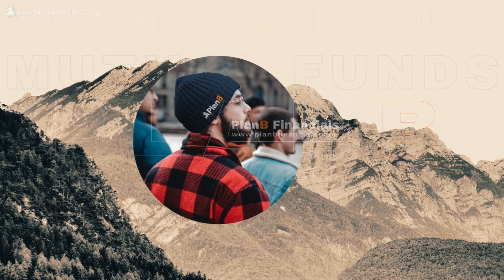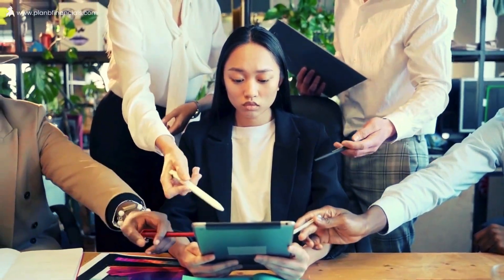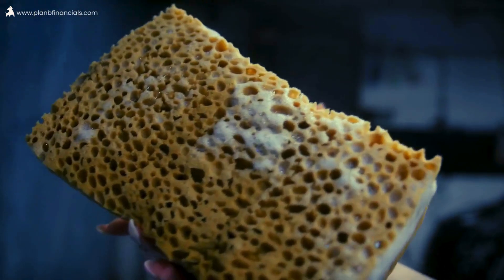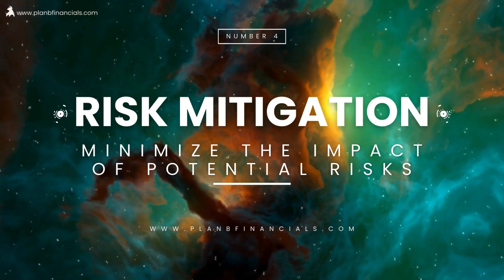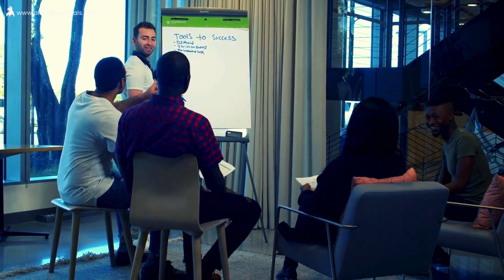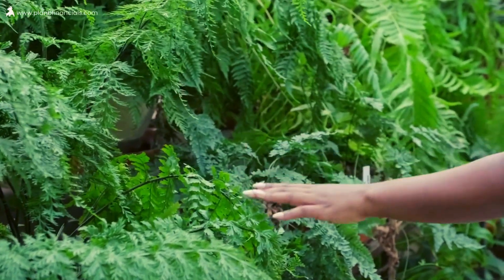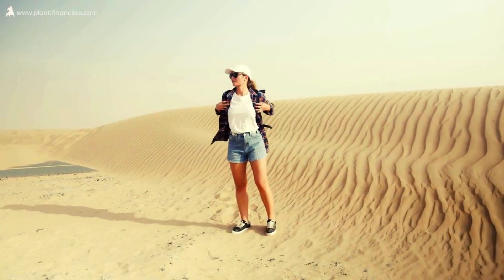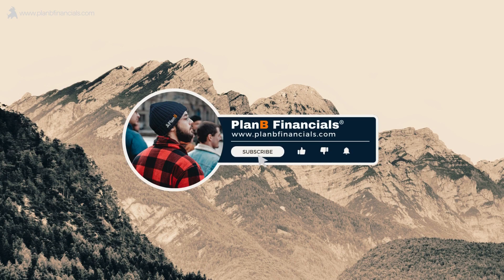Ten Strategies To Manage Investment Risks | PlanB Financials®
In this Video:
1. Embrace Risks: Hold onto a mix of investments.
2. Pass Problems: Get pros like fund managers to handle tricky stuff.
3. Stay Cautious: Avoid high-risk activities or investments.
4. Minimize Impact: Spread investments wisely and do your research.
5. Team Up Join forces with other investors.
6. Spread Your Eggs: Invest in various things to lower risks.
7. Keep an Eye Out: Watch market trends and adjust plans.
8. Stay Informed: Make educated decisions.
9. Keep Learning: Stay ahead in the changing investment game.
10. Set Practical Goals: Plan your journey and secure profits.

There you go—10 strategies to ace investment risks! Mix them based on your comfort with risk and financial goals. Happy investing! 🚀💰

Content collaborations—Pexels.com; Play.ht and PlanB media designs.